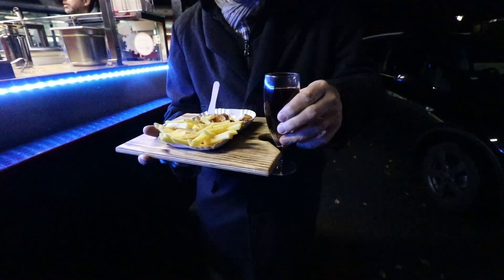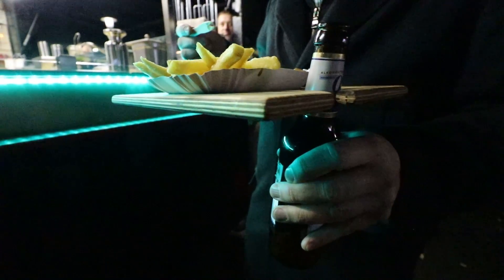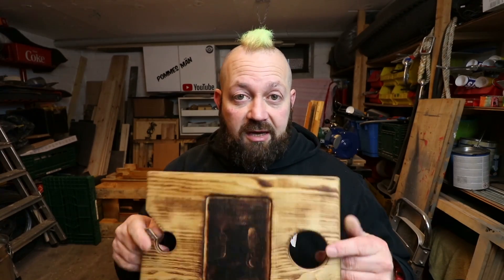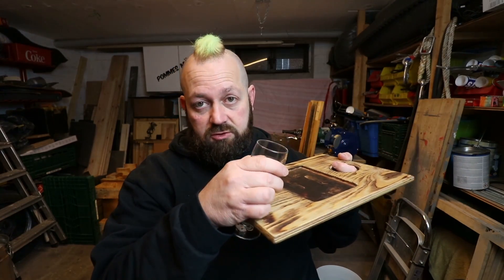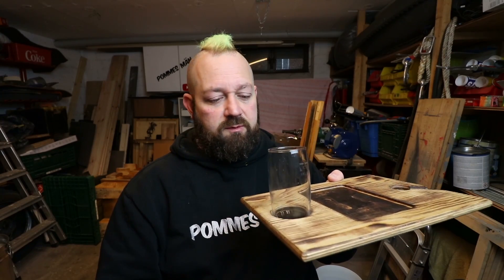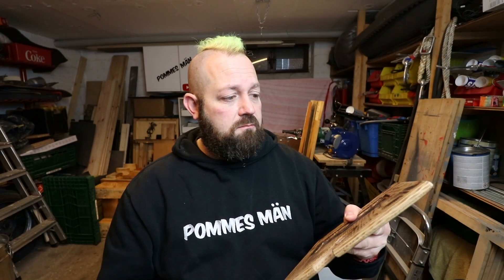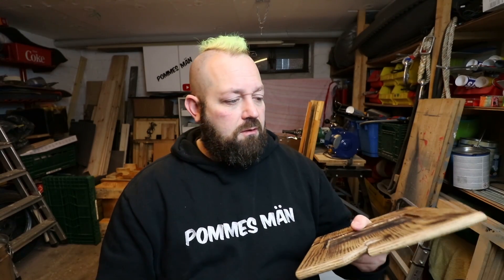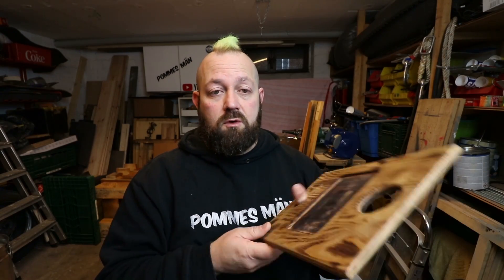BRÄTT - der ideale Teller für jede Stehparty | Pommes Män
Auf einer Stehparty gibt es zwar immer ausreichend Platz, aber nie genügend Tische. Daher ist ein tragbarer Teller, mit dem ein Getränk & das Essen transportiert werden können, die geniale Lösung. Mehrere Monate habe ich mir diverse Stehparty Teller angesehen und versucht diese noch zu verbessern und zu optimieren. Herausgekommen ist ein Tablett / Teller aus Holz, der für sehr viele Gläser und Gerichte ausreichend ist. Zudem lässt er sich platzsparend stapeln, ist umweltfreundlich und lässt sich auch sehr einfach reinigen. Durch das geflämmte Holz erhält der Stehparty Teller auch ein rustikales Design.